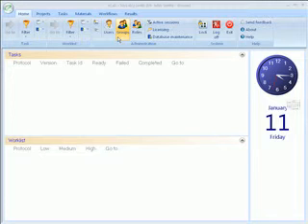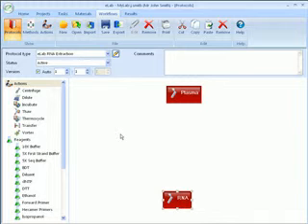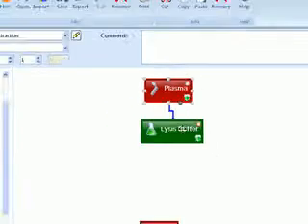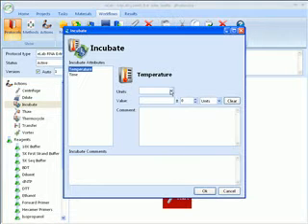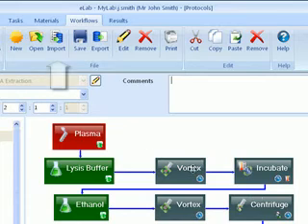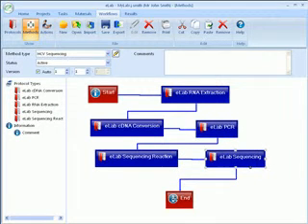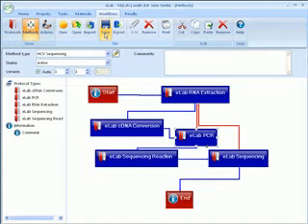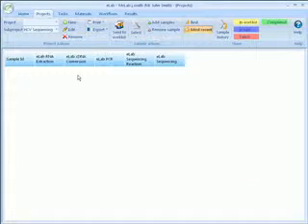eLab - Workflow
Shows how to create and manage workflows in eLab.